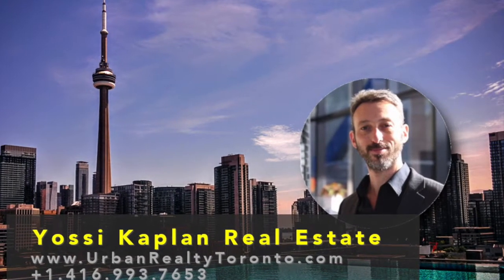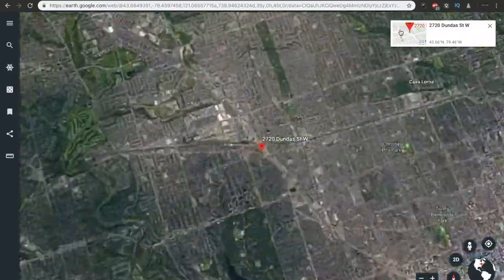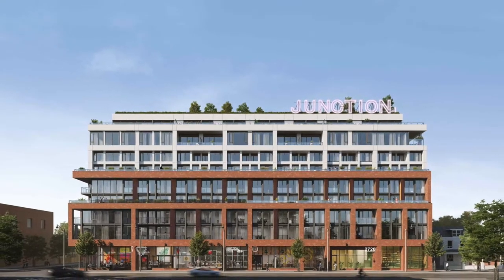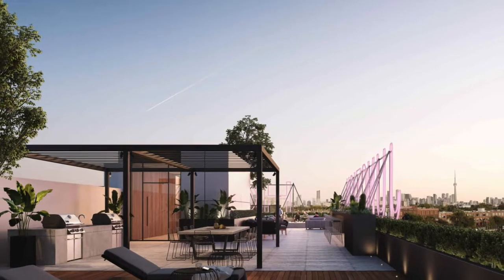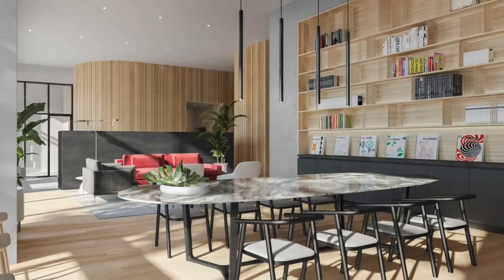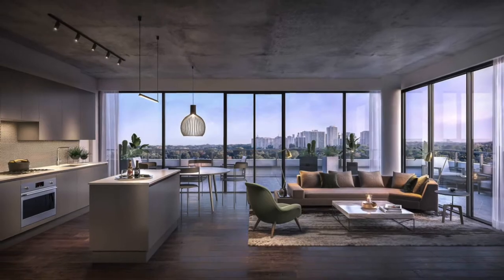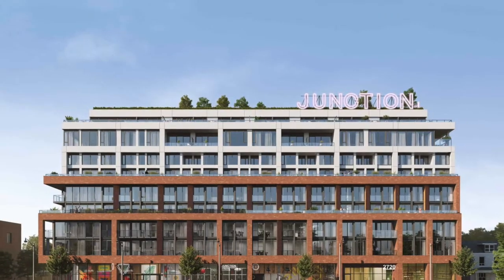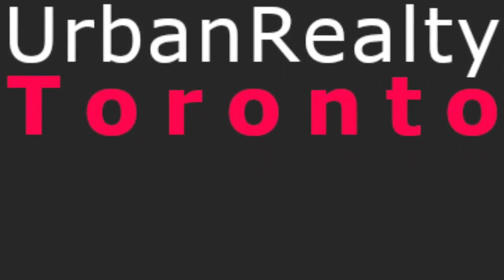Junction House Condos @ 2720 Dundas West | #108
The Junction House Condos for Sale at 2720 Dundas West. One, Two, and Three beds, plus Penthouses and townhomes available. Contact Yossi for available condos, prices and floorpans (link below).